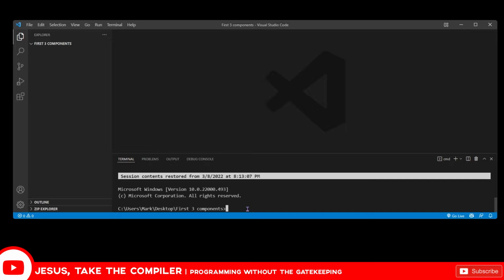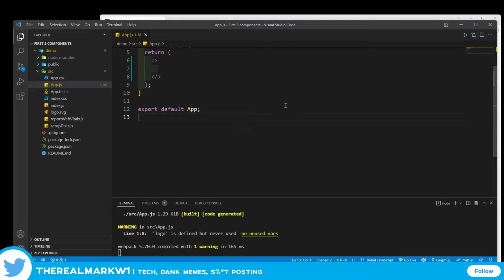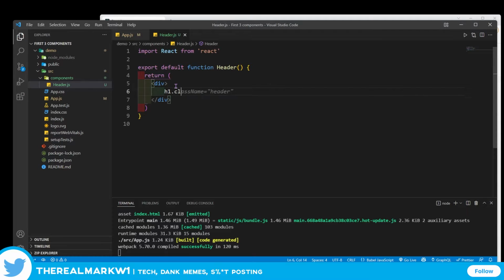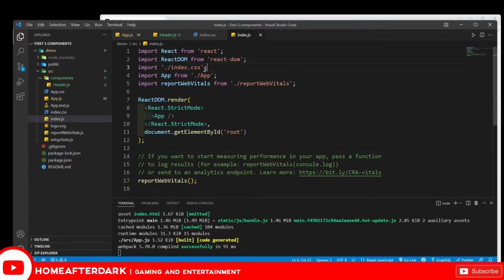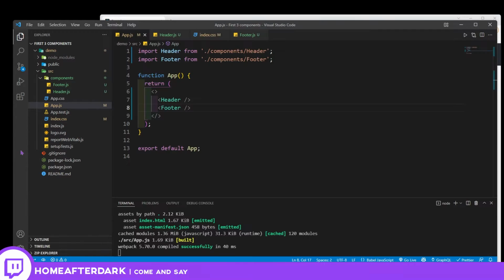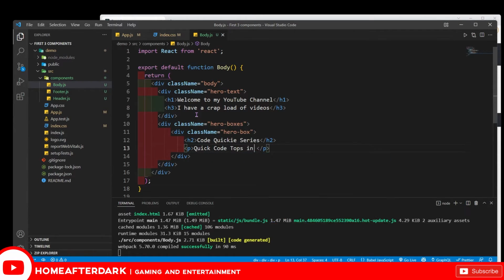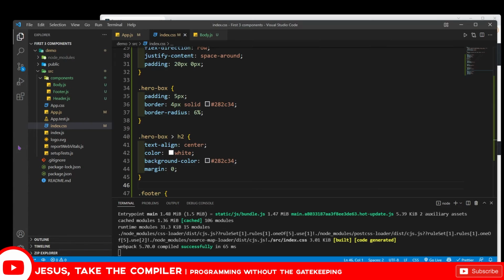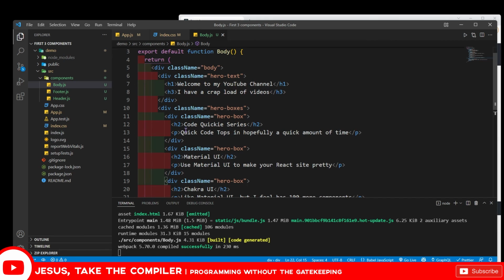Your First Three React Components - Code Quickie #12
Getting started with React is hard or can be hard. In this video I will show you a quick way to get started without a lot of overhead. I promise!